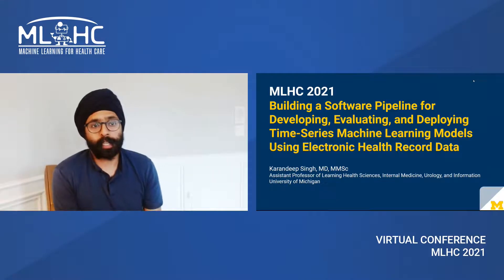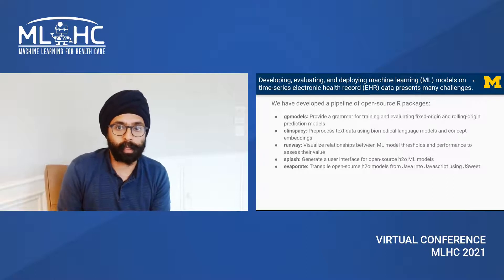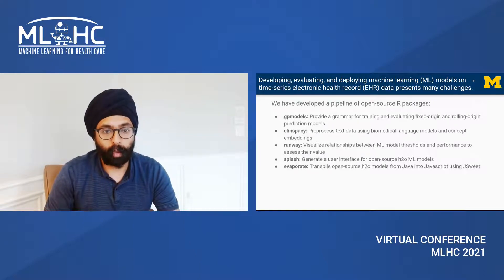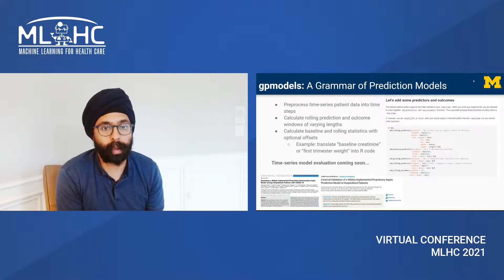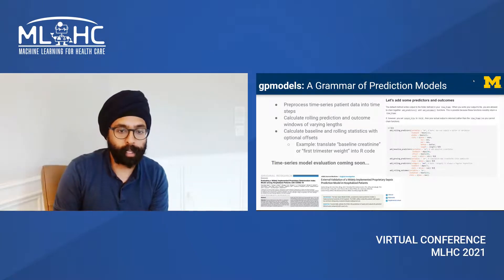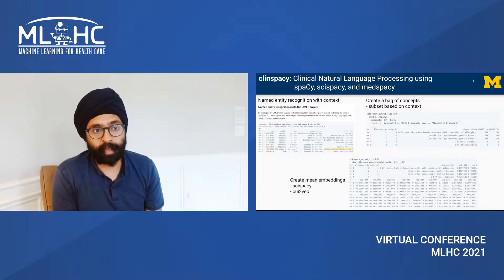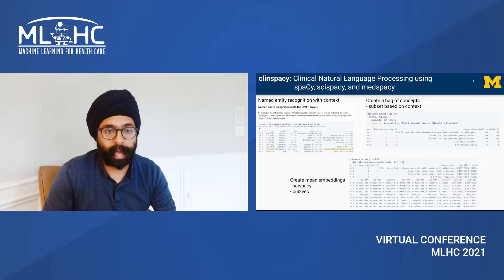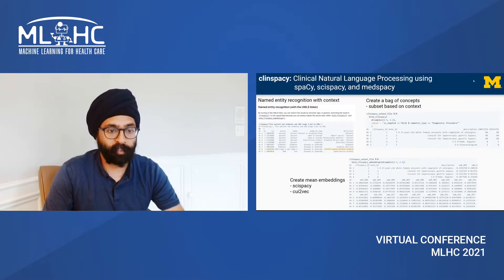97. Building a Software Pipeline for Developing, Evaluating, and Deploying Time-Series ML Models...